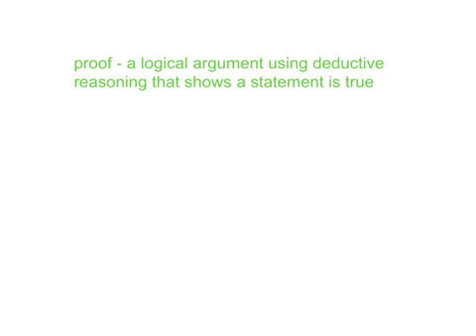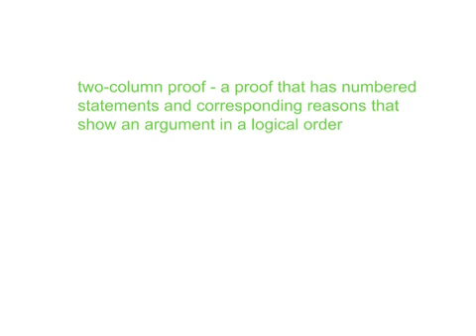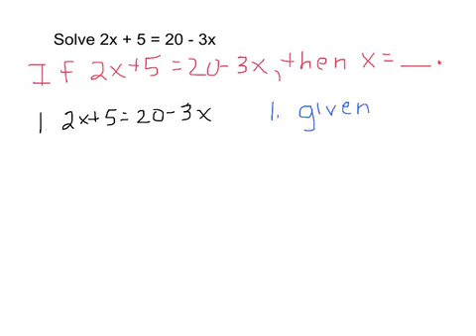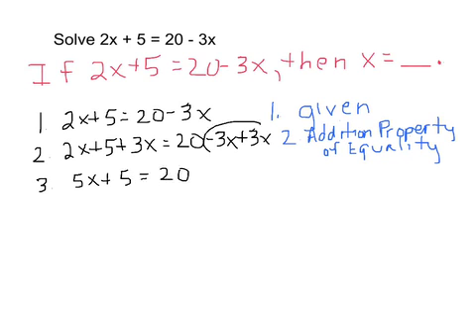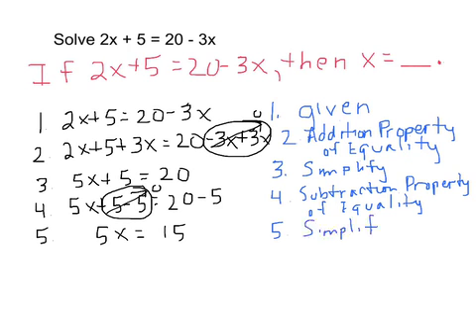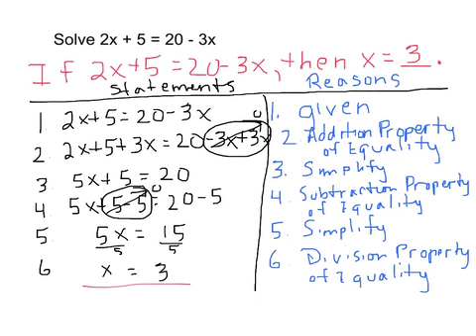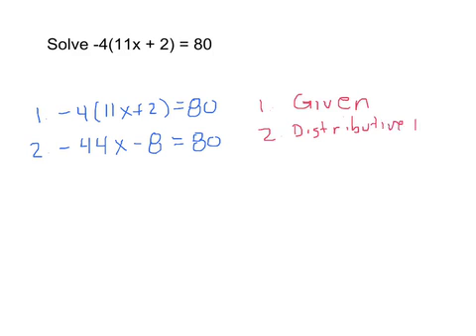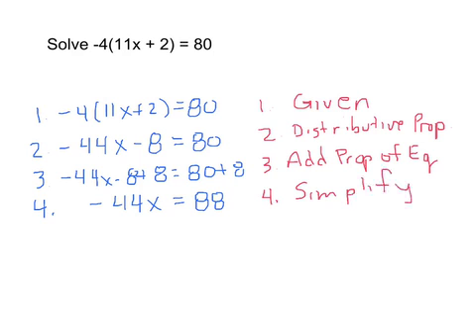Proofs - Part 1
Discussion of Algebraic Proofs